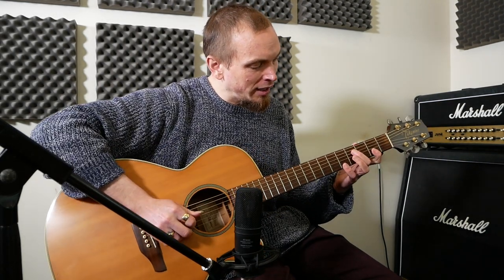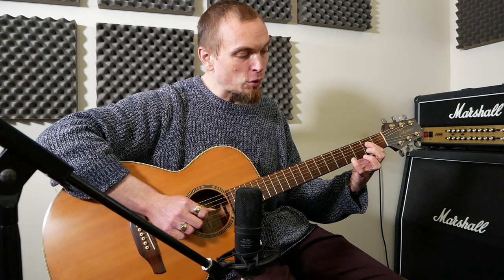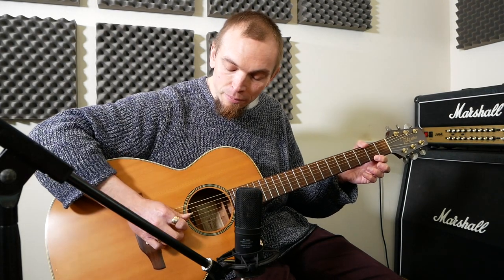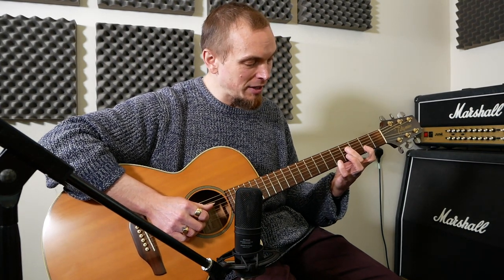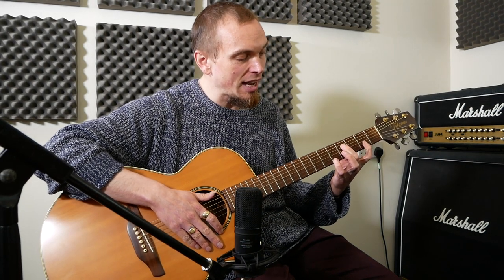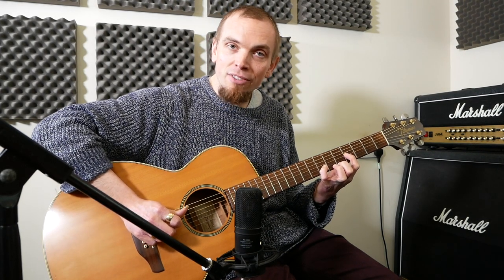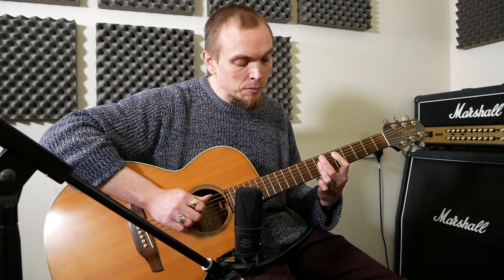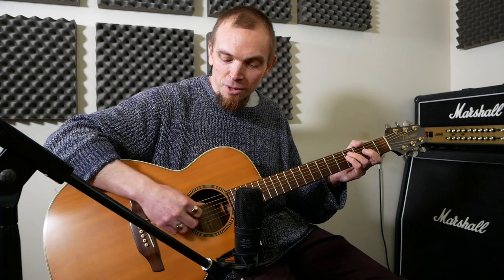How To Play "Lucid Dreams/Shape Of My Heart" - Guitar Lesson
Learn how to play "Lucid Dreams/Shape Of My Heart" on guitar.

Join us in the 'Beginner Guitar' group over on Facebook for tips, tricks and loads more...

0:00 - Intro
0:54 - Lesson